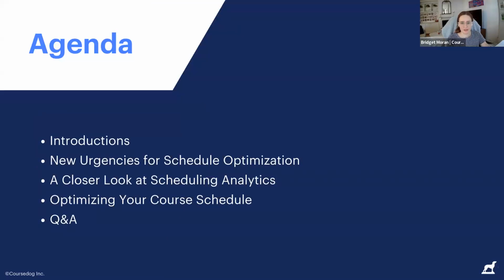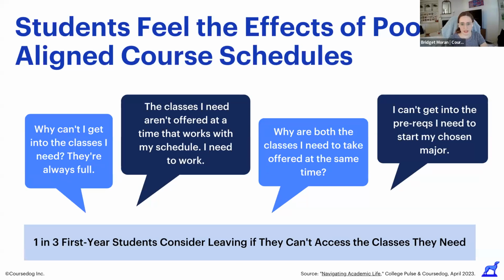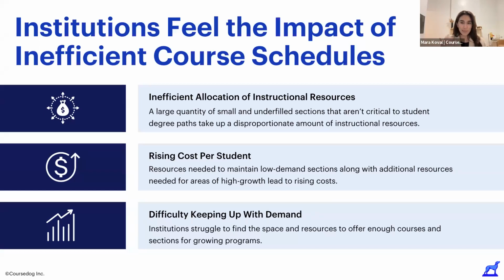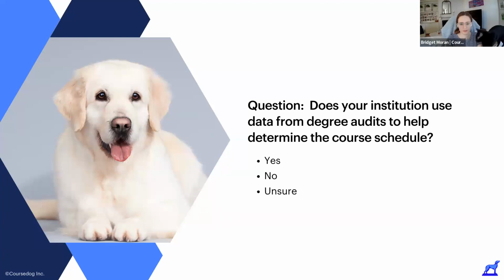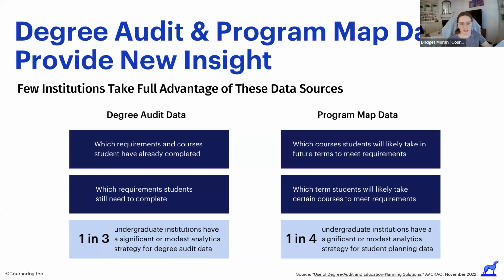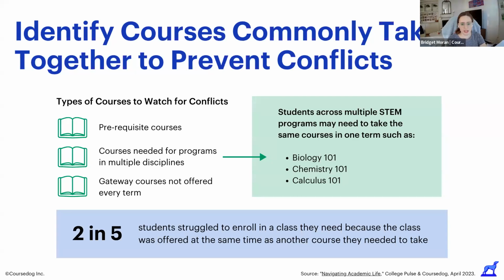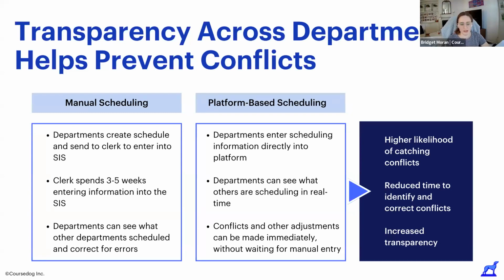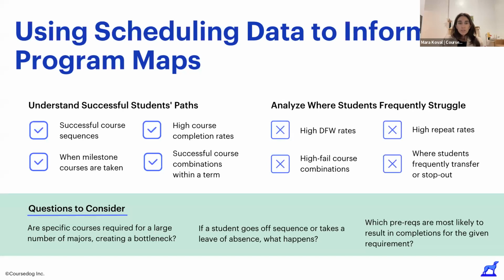Optimizing Your Schedule to Accelerate Student Progression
Learn how Winthrop University uses analytics to align the course schedule with student demand and advance degree progression.